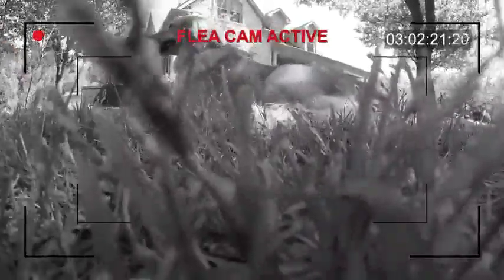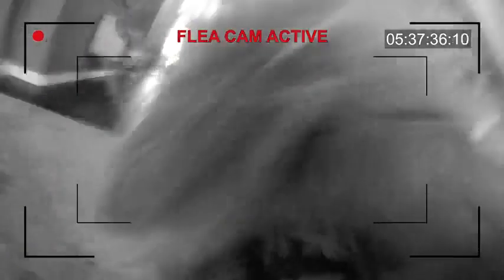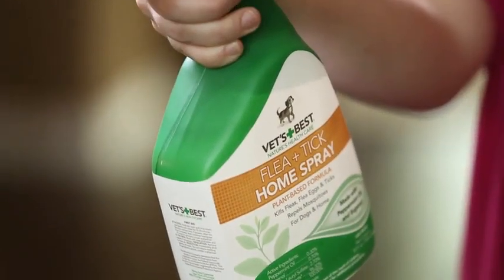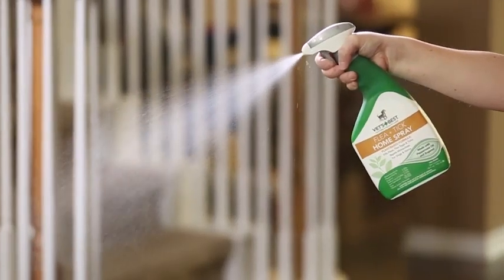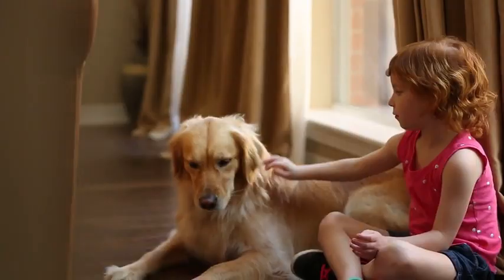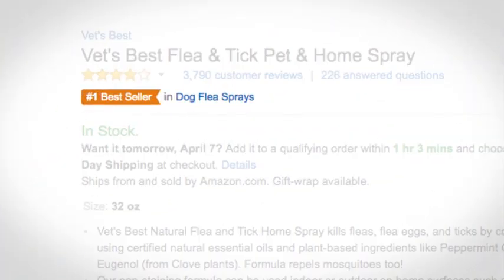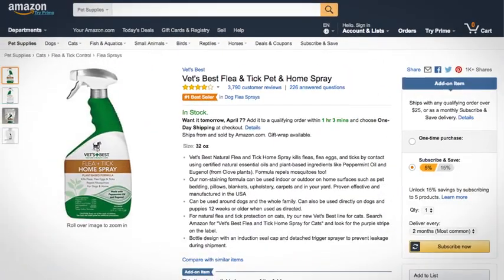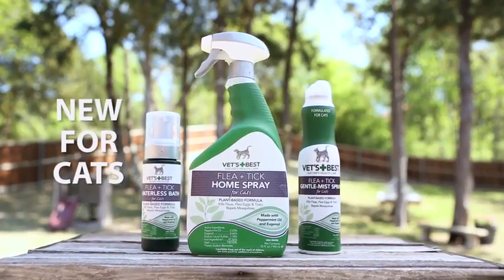Vet's Best Natural Flea and Tick Home Spray, 32 oz, USA Made | PuppySimply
Fleas and ticks can cause discomfort for you, your family and your pets and can carry germs and diseases that could make all of you sick, making tick and flea control of the utmost importance. Still ordinary cat flea treatment and dog tick treatment products like collars and medicines can pose risks of their own, as they’re made from chemicals, poisons and toxins. The good news is that there is a completely safe, nontoxic option for flea and tick prevention for dogs and cats--Dr. GreenPet All Natural Flea and Tick Spray is the answer! Dr. GreenPet All Natural Flea and Tick Spray is a 100 percent natural tick and flea spray made from a blend of essential oils and botanical extracts that have been proven to repel fleas and ticks. The scent of the ingredients in our flea & tick spray naturally wards off the pests that can make your dog, cat and family sick without exposing you to toxins and poisons. Compared to other natural cat flea treatment and dog flea treatment products, Dr. GreenPet All Natural Flea and Tick Spray is the best to choose because it's: - TRULY NATURAL. Unlike other flea & tick products that contain just one or two natural ingredients, our flea spray is 100 percent naturally derived. - EASY TO USE. Just spritz our tick and flea control spray wherever you need to! The formula does the rest. - AROMATIC. You'll love the scent of our flea & tick spray! - GUARANTEED. If you're dissatisfied with our spray for flea and tick prevention for dogs and cats, you can return it within 30 days for a full refund. Fight ticks and fleas the natural way with the best flea & tick spray made from natural ingredients! Order Dr. GreenPet All Natural Flea and Tick Spray now. This product has not been registered by the United States Environmental Protection Agency. Dr. GreenPet represents that this product qualifies for 25b exemption from registration under the Federal Insecticide, Fungicide, and Rodenticide Act.